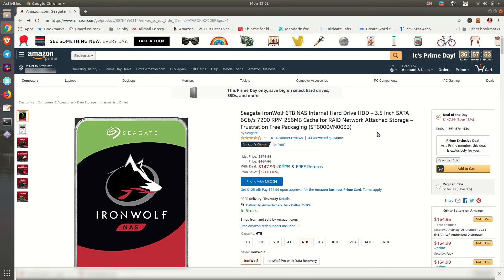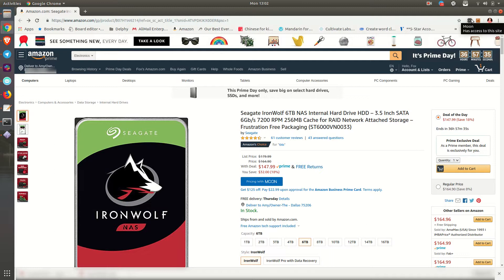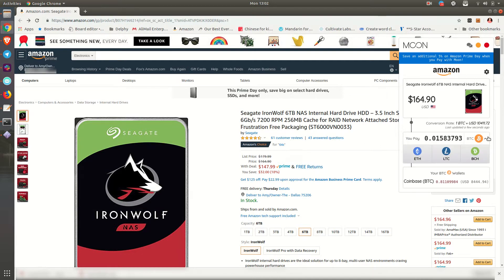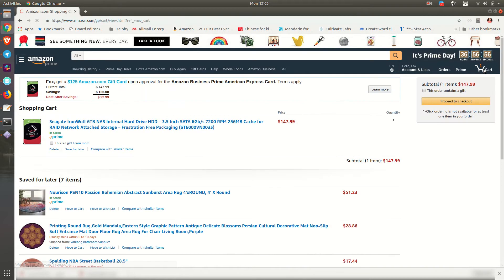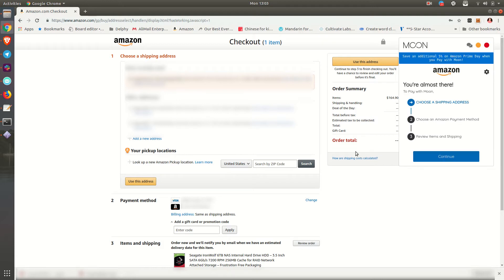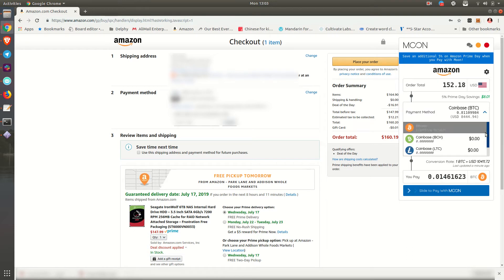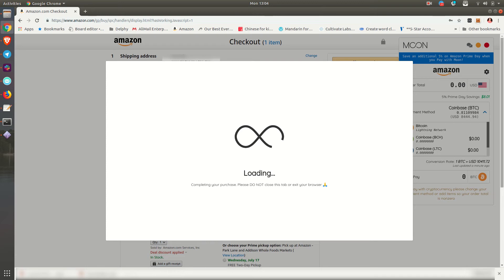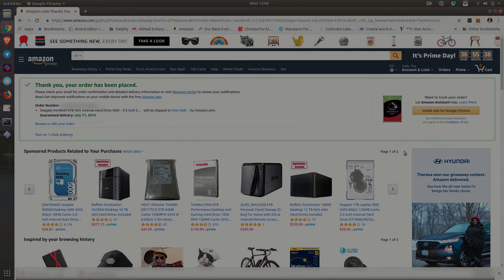Shop on Amazon.com with Bitcoin from your Coinbase Account! Use Moon!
This is a demonstration of how you can shop on Amazon.com with Bitcoin that is on your Coinbase account using the Moon browser extension.

Purchases are instant, secure and there are no fees to shop.